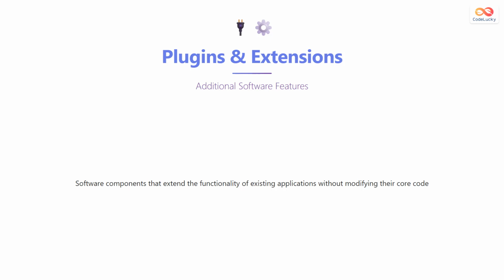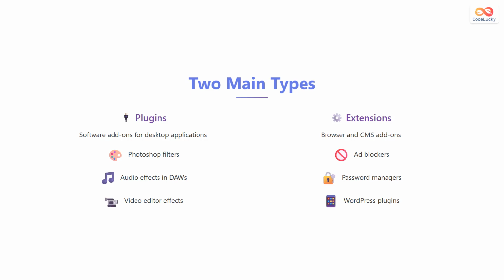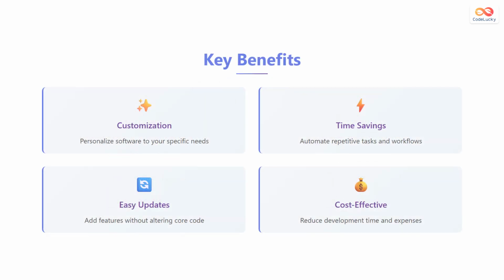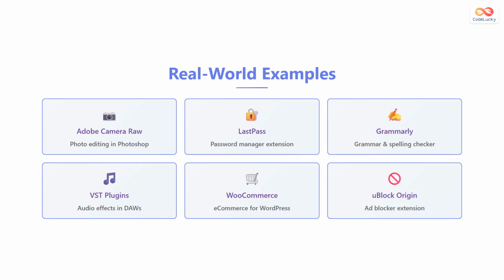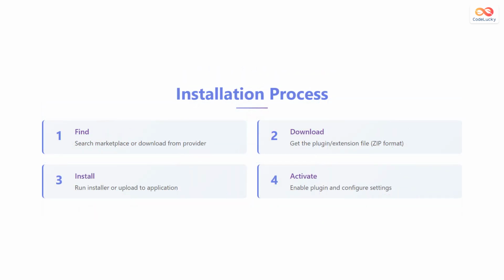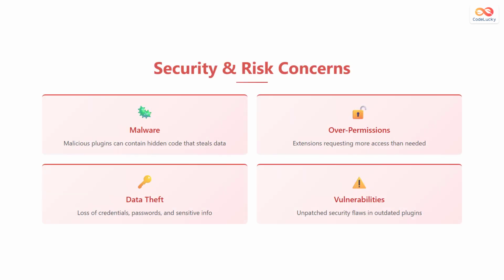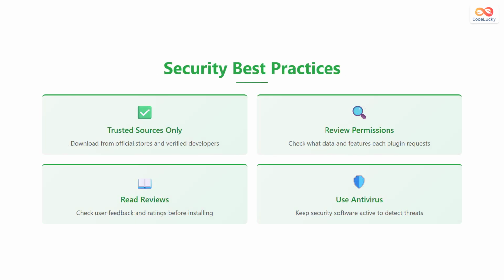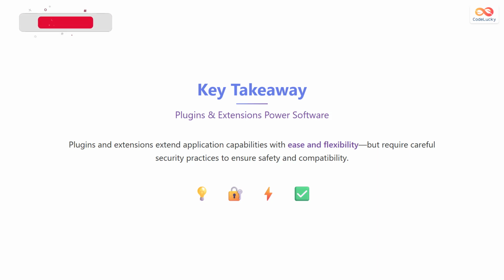Plugins & Extensions Explained | Add Features to Software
Learn what plugins and extensions are in this beginner-friendly guide! 🔌⚙️

Discover how these powerful software add-ons extend application functionality without modifying core code. We'll cover:

✨ What are plugins and extensions?
🎯 Real-world examples (Photoshop, WordPress, Chrome)
🚀 Key benefits and installation process
🛡️ Security risks and best practices
💡 How to stay safe while using add-ons

Whether you're using photo editing software, browser extensions, or building websites, understanding plugins and extensions is essential for maximizing your tools' potential.

Perfect for beginners wanting to expand their computer literacy! 📚

Chapters:
00:00 - Plugins & Extensions
00:28 - Two Main Types
01:16 - Key Benefits
01:54 - Real-World Examples
02:40 - Installation Process
03:14 - Maintenance & Best Practices
03:51 - Security & Risk Concerns
04:30 - Security Best Practices
05:08 - Key Takeaway
05:47 - Outro